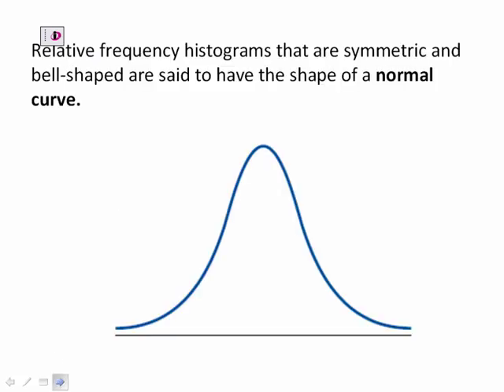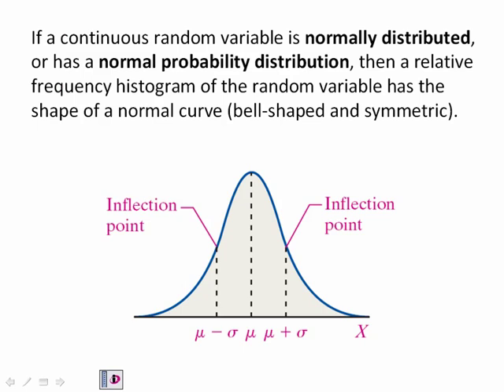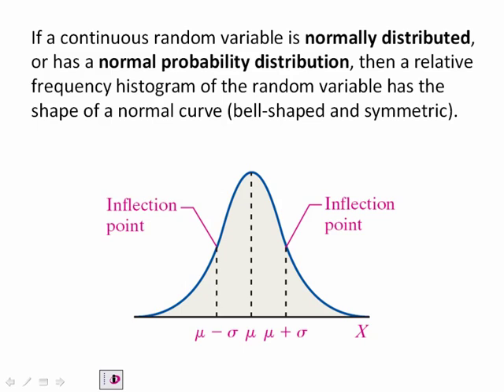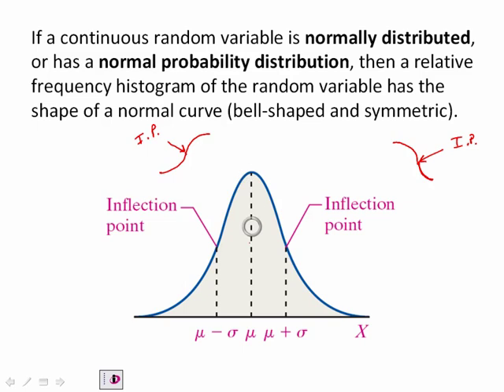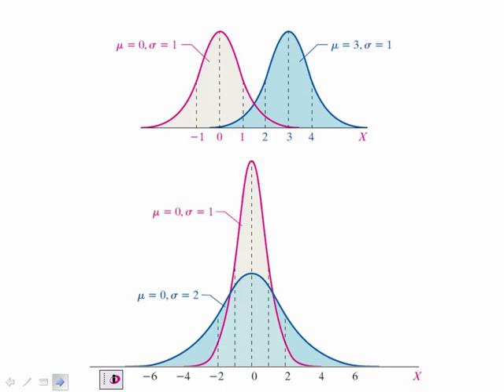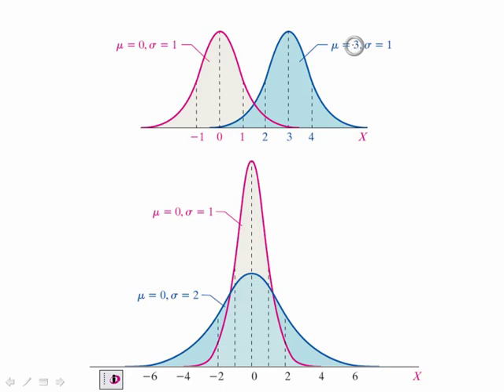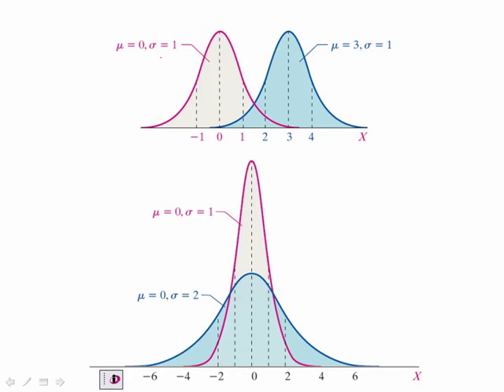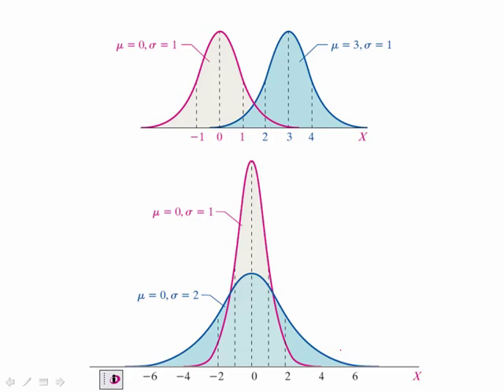7 1 2 Graph a Normal Curve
Learn how to use the mean and standard deviation of a normal random variable to graph the normal curve.